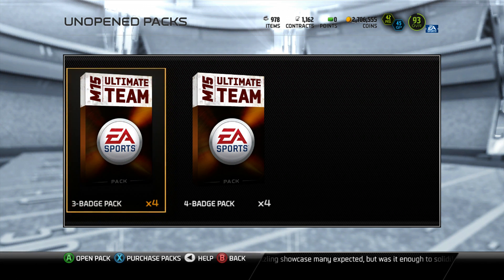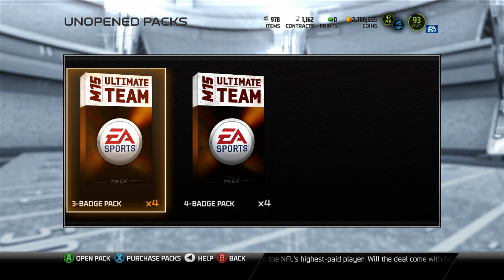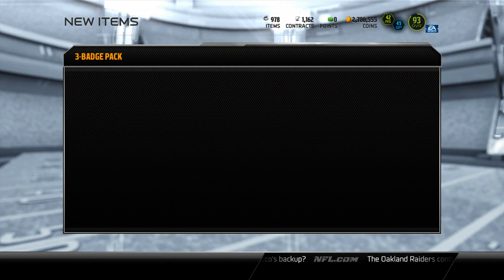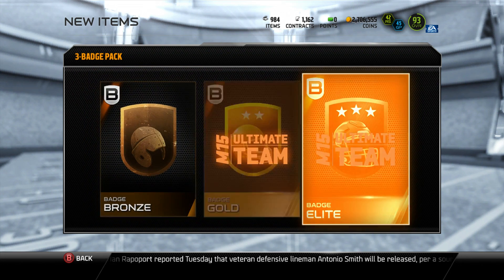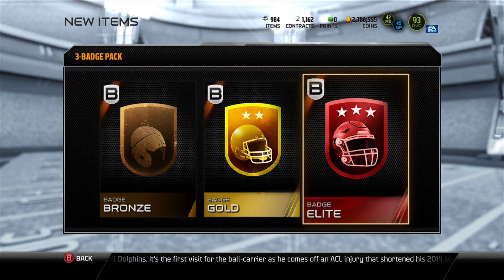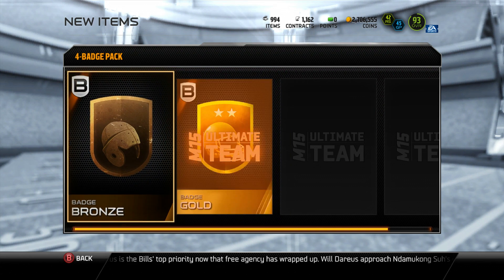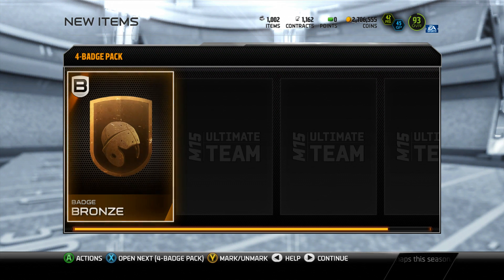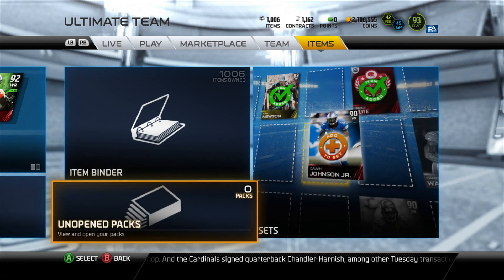Madden NFL 15 Ultimate Team Badge Packs! Elite???